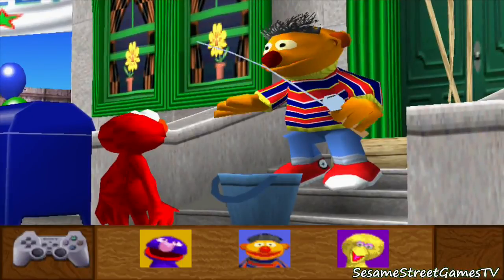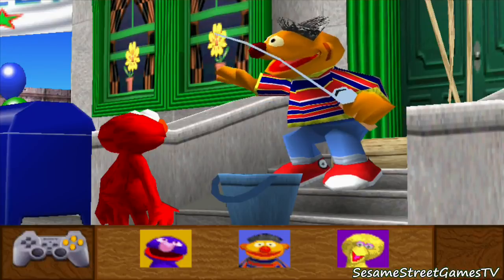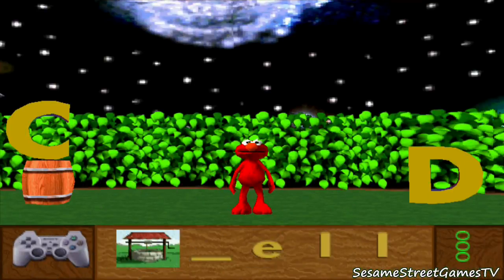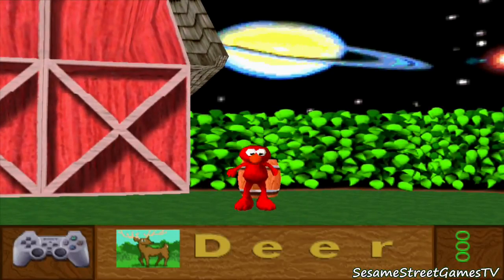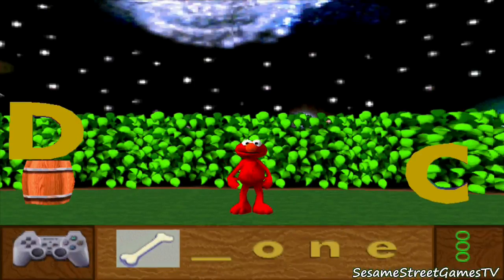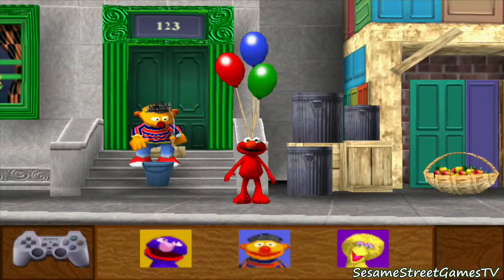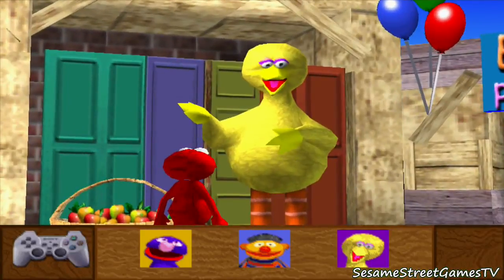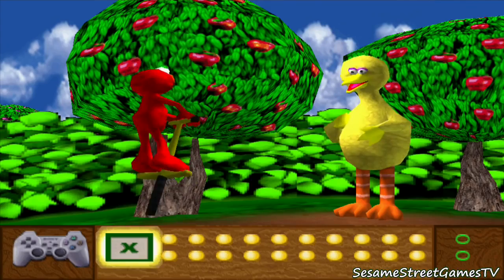Sesame Street Elmo Goes Scuba Diving Letters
Sesame Street Elmo Goes Scuba Diving Letters. Elmo is back again at the Carnival Parade with Ernie in another segment of Elmo's Letter Adventure. This time he goes diving to find out letters under the sea. Enjoy this family friendly fun educational learning game for preschool kids.